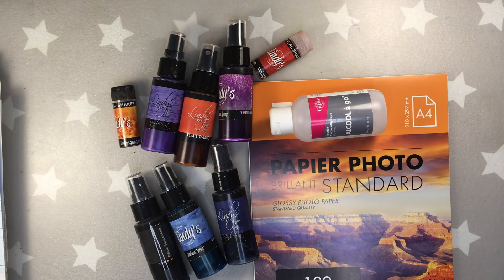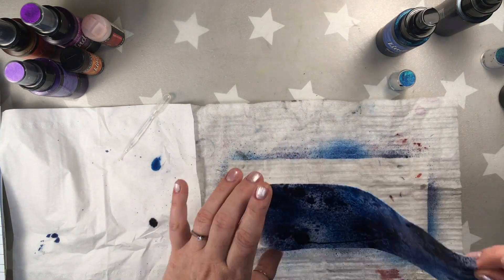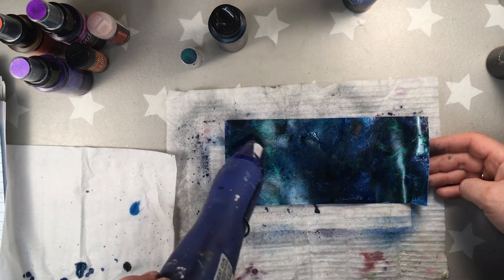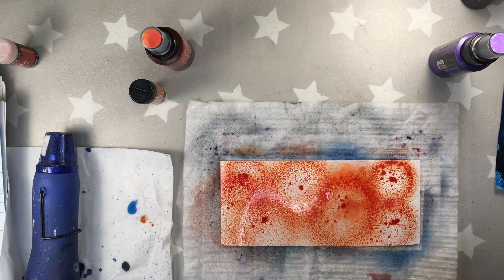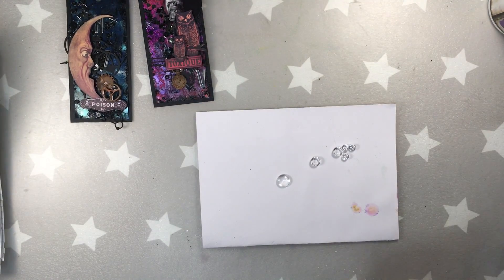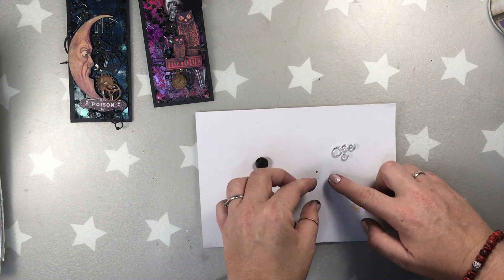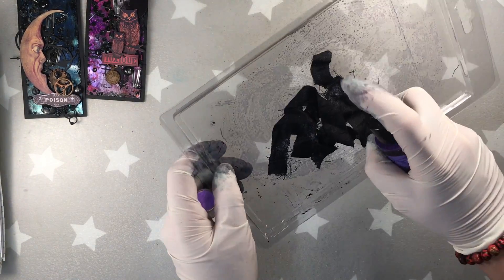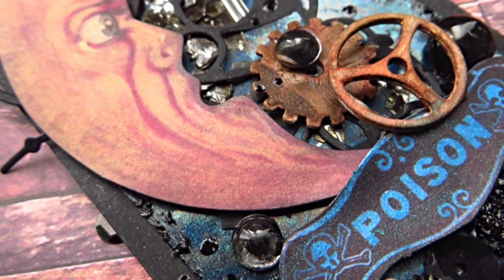Lindy's Gang sprays and powders with photo paper and alcohol- mixed media tags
In this mixed media project I decided to use Lindy's sprays and powders with alcohol, while working on photo paper. This is the second part of my work with Lindy's and alcohol and the purpose for that is to show you how the effects differ depending on what type of paper you are using while working with Lindy's Gang products and alcohol. So I created two Halloween tags and if you want to see clearly the effects on the paper, I invite you to watch my video, where you can see the beautiful close ups. Here is the link to my previous video, when I was working on Yupo paper:

*Lindy's Gang Starbursts sprays: Prima Donna Purple, Afternoon Delight Denim, French Lilac Violet, Hydrangea Blue

*Lindy's Gang Flat Fabio: Blazing Black, Tears on my Pillow Tangerine

*Lindy's Gang Magical Shaker: Oktoberfest Orange

*AB Studio stencils # 6 & 25

*Ranger- Jet Black Archival Ink

*Tim Holtz- Halloween Ephemera

*Tim Holtz- Industrious Stickers

*Finnabair- 3D mat gel & Texture paste Black Sand

*Pebeo- mat gel

*Stamperia- crackle stamp

*Carabelle Studio stamp- Tetes des morts

*13 @rts- Ayyeda Powder 3D (dark flakes)

*Alcohol 90%

*Standard glossy photo paper

*Fantasy dies

*Black heavy body acrylic paint

🦋Thank you for stopping by and hope to see you soon!
Hugs,
Asia